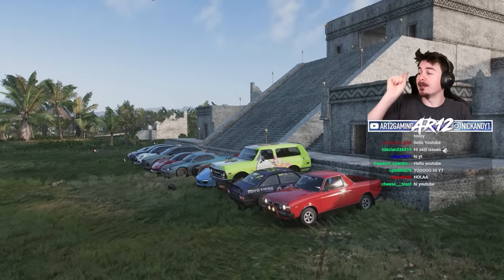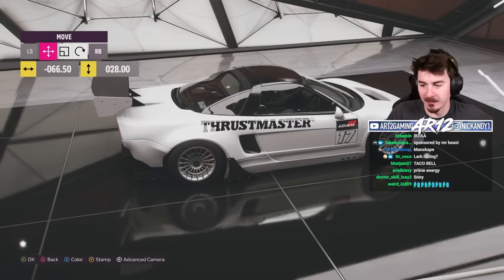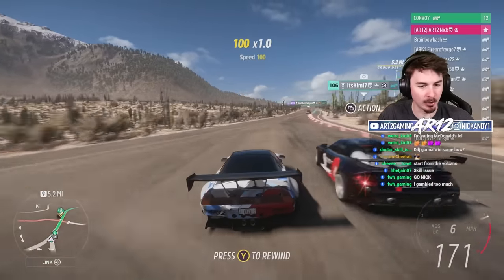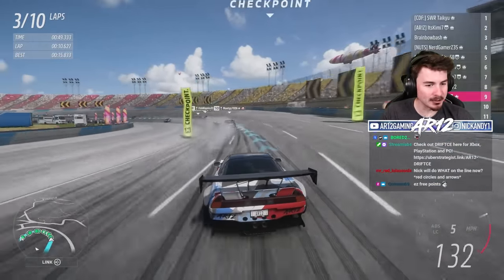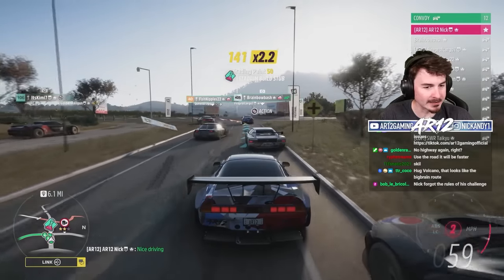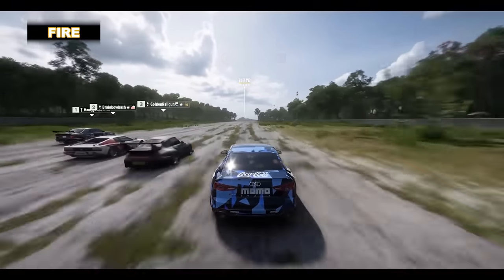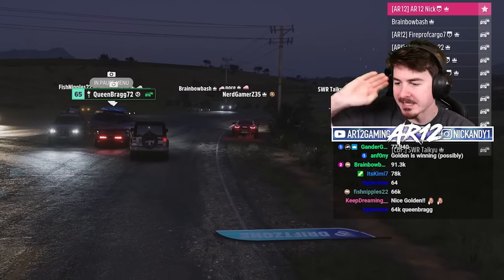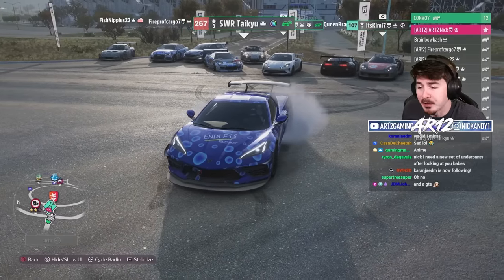Forza Horizon 5 Online : Do It Yourself Race Car Challenge!!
Forza Horizon 5's Homemade Race Car Challenge is here! We're building FH5 Race Cars on a Budget and putting them head to head to see what is FH5's Best Race Car!